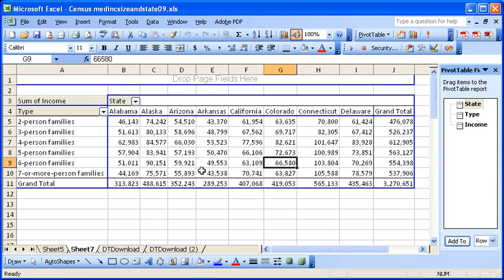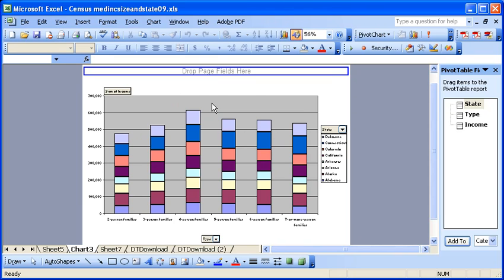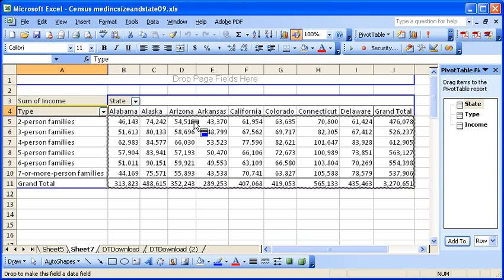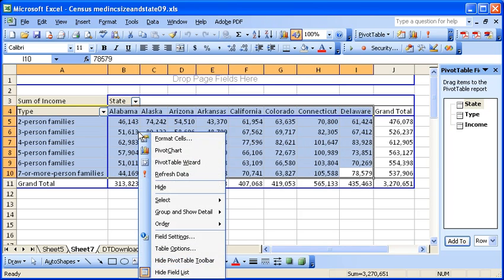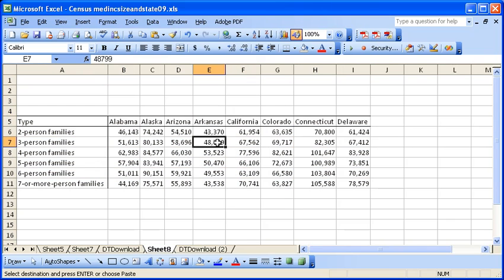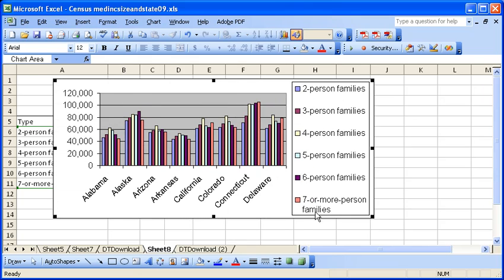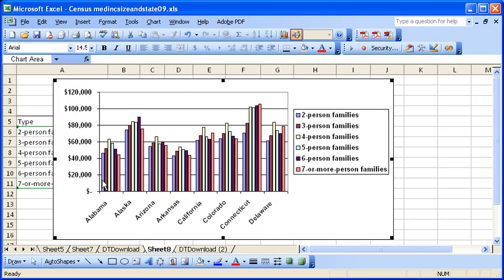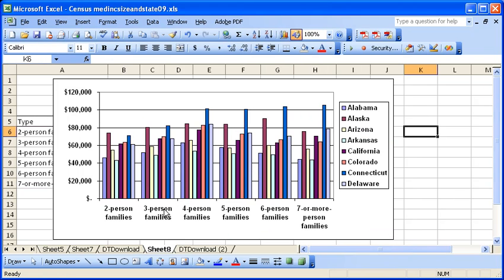Excel Basics -008- Charting a Pivot Table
Lesson Summary: The Pivot Table chart feature in Excel isn't as flexible as it could be.  This video demonstrates how to chart pivot table data using the normal charting option.

The "Excel Basics" series of videos is intended for the new Excel user.

Excel. Efficiently…